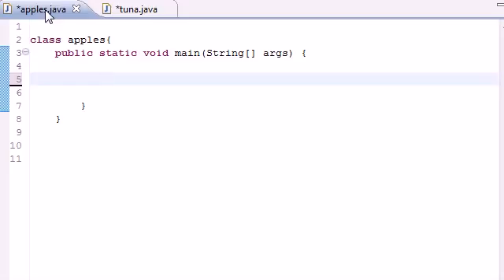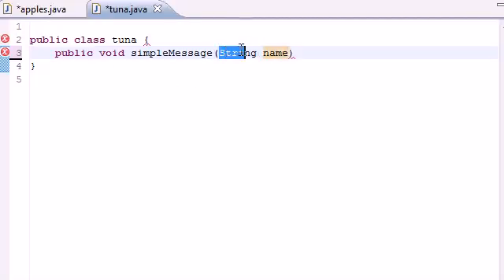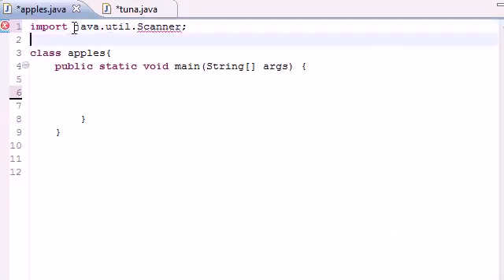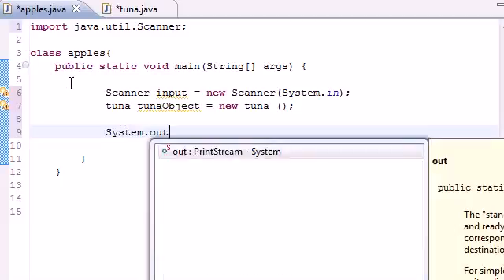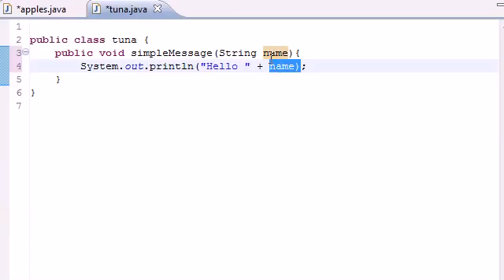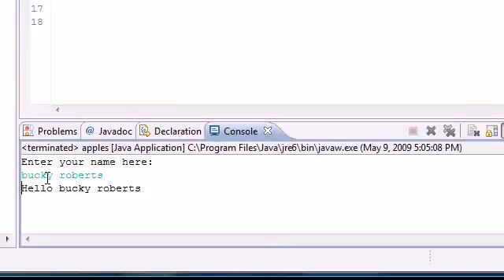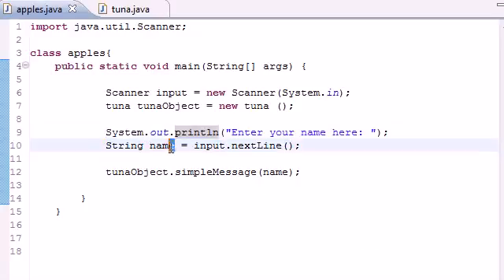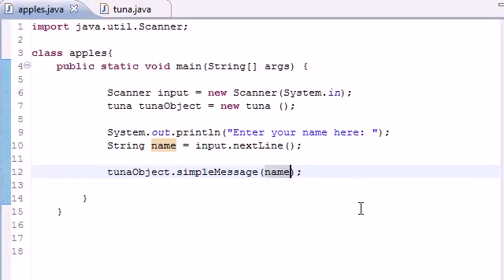Java Programming Tutorial 15 Use Methods with Parameters